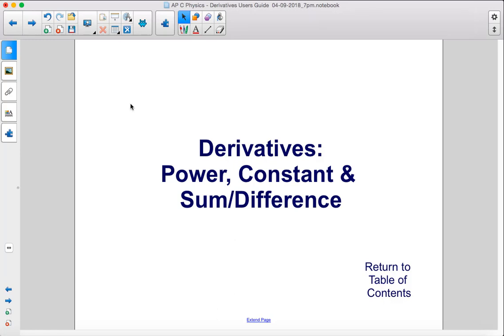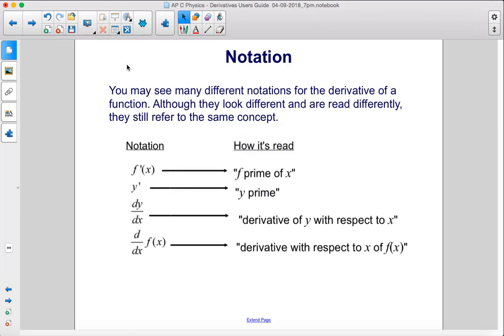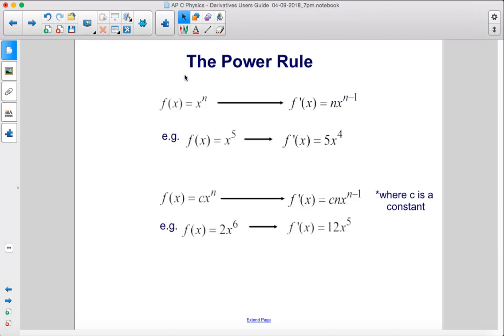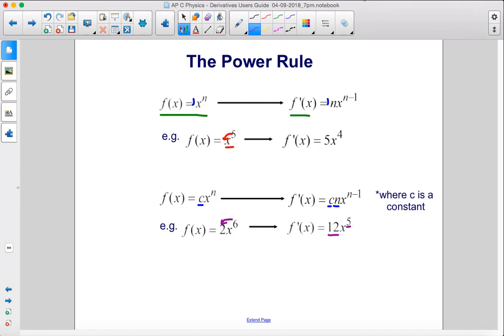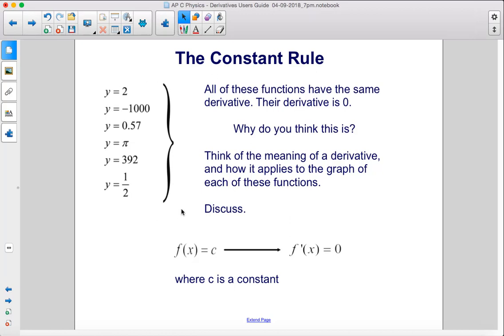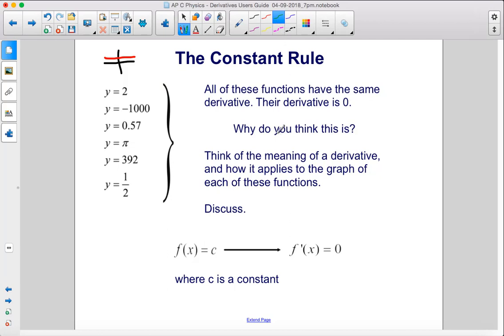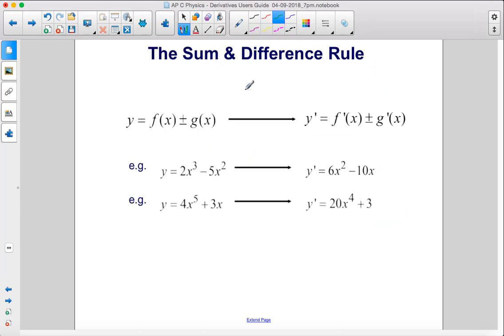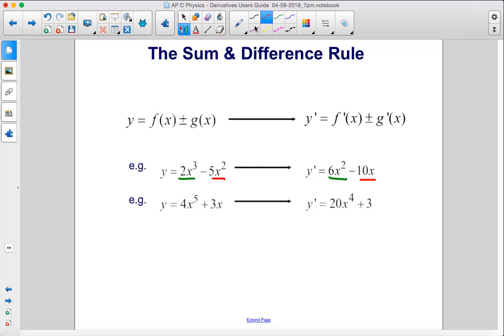AP Physics C Calculus Derivatives Intro